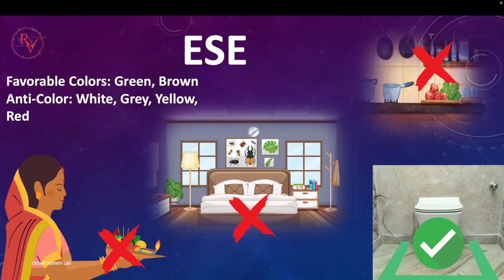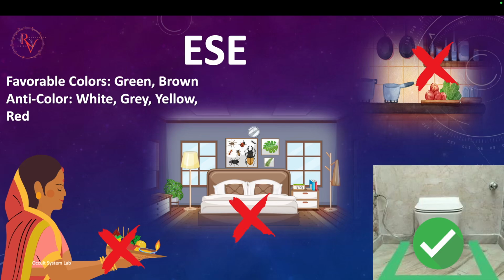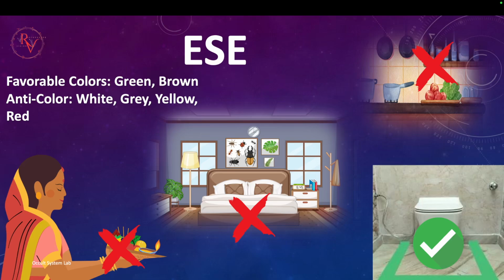10. East South East (ESE) Direction in Vastu Shastra Explained | Energy, Rooms & Imbalances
In this video of the Vastu Shastra series on Occult System Lab, we explore the East–South–East (ESE) direction—its energies, attributes, suitable room placements, and the effects of imbalance.

The ESE direction is closely associated with fire energy, activity, aggression, and impulsive behavior. Instead of treating it as simply good or bad, this video explains the logic behind ESE-related Vastu principles, wherever possible.

What you will learn in this video:

What the East–South–East (ESE) direction represents in Vastu Shastra

The energy characteristics of the ESE zone

Whether kitchen, toilet, bedroom, or temple can be placed in ESE

How excess fire energy affects anger, stress, and decision-making

Common imbalances caused by ESE disturbance

Logical explanation behind ESE-related Vastu do’s and don’ts

This video is ideal for:

Learners moving deeper into direction-specific Vastu

Homeowners seeking clarity instead of fear

Viewers who prefer logical, systematic explanations

At Occult System Lab, Vastu is studied as a directional–energy system, not superstition.
This video continues the structured progression from ENE and East directions toward deeper Vastu understanding.